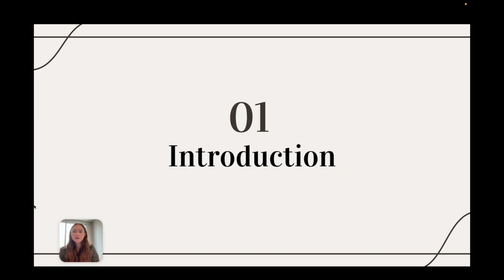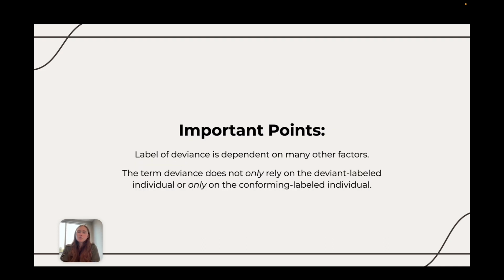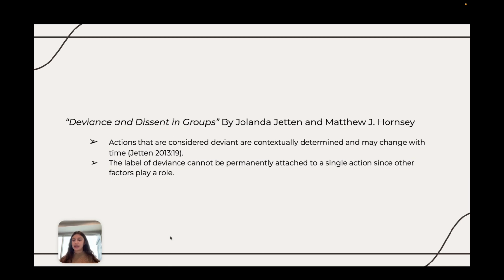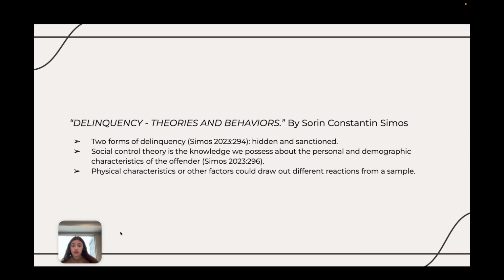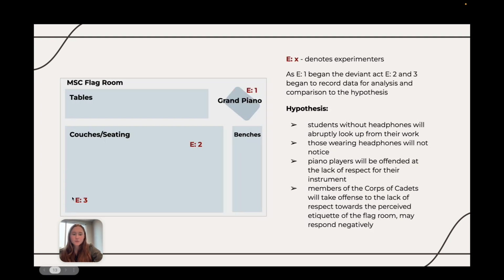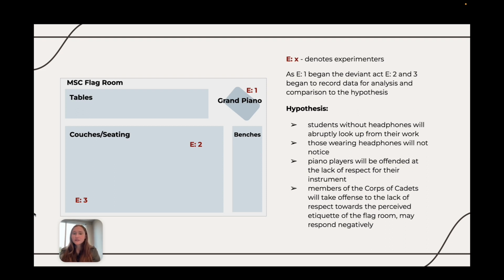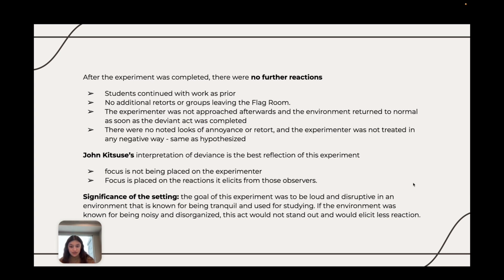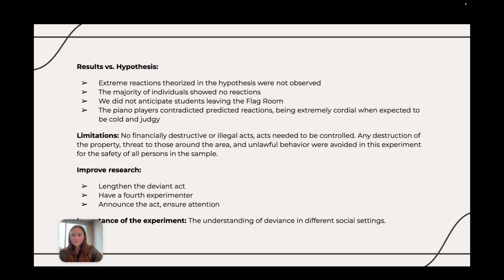Case Study: Deviance in the Flag Room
TAMU, SOCI 211, Abel